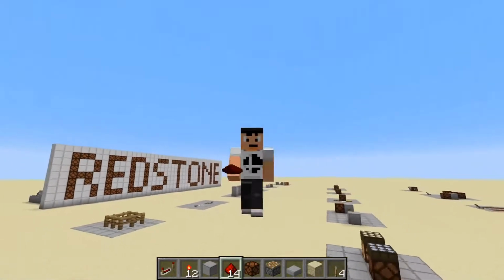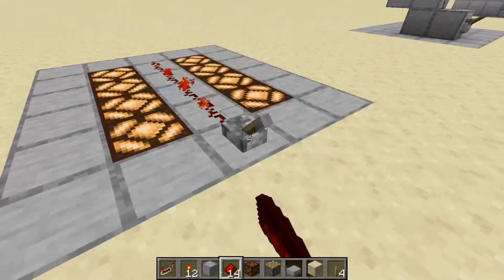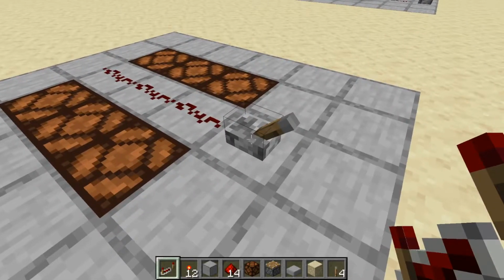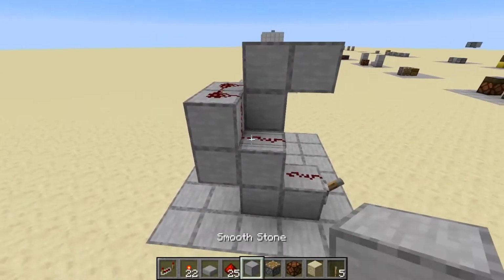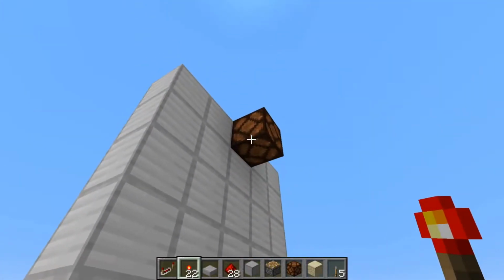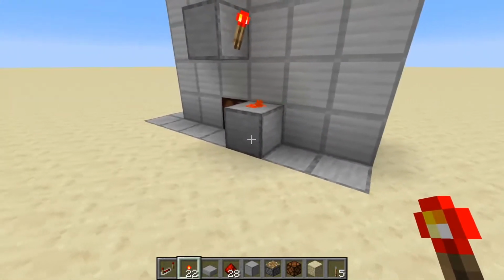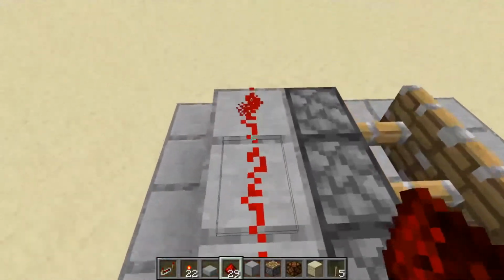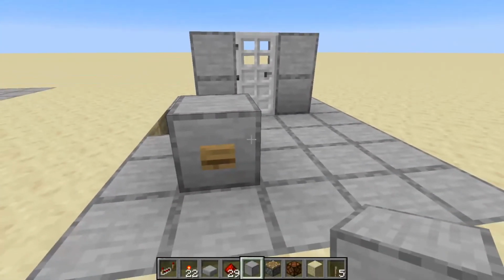Redstone for beginners 2- Wiring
This is the second of my redstone for beginners series all about wiring. Wiring and connecting everything up is by far, the hardest thing about learning redstone when you are starting out. So sit back relax as I talk you through how it works from redstone dust and powered blocks to redstone repeaters and torch towers. Make sure you comment if you have any questions and hopefully I can make the sometimes confusing world of redstone a little easier to understand :)